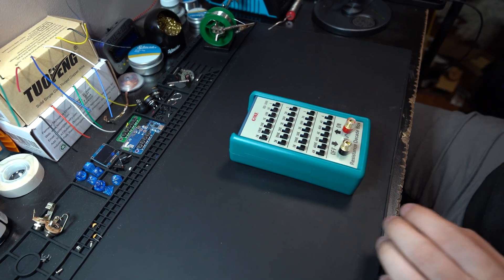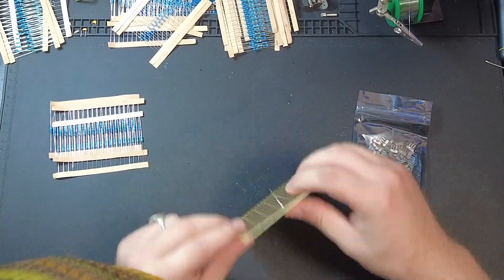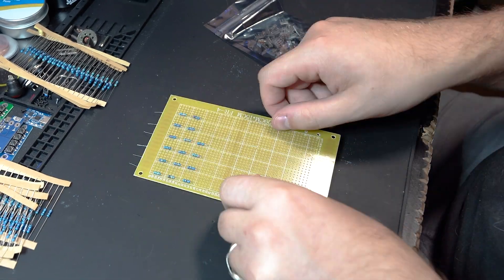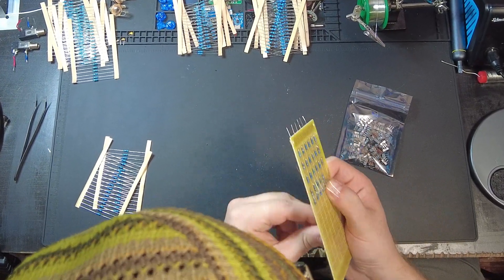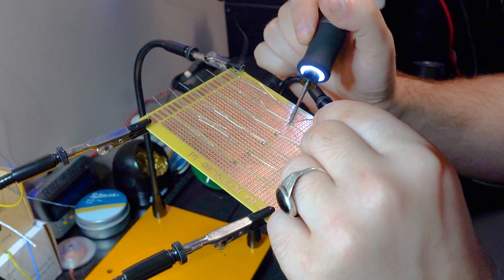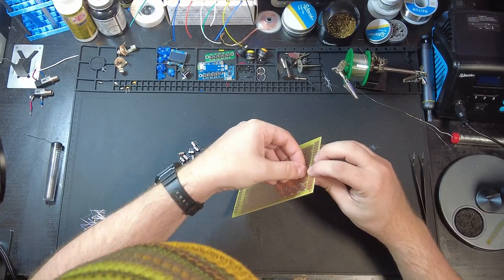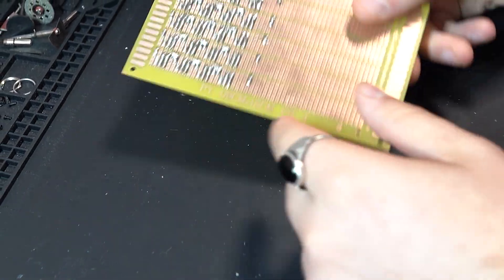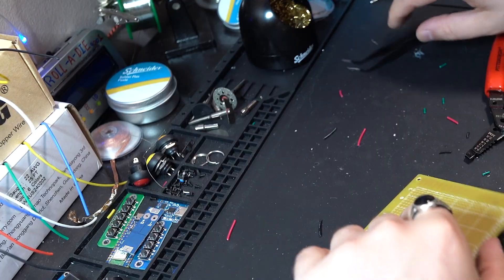DIY Resistance Decade Box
let's build a resistance decade box!

Perf Board (I didn't trust the traces to stay on so used an excessive amount of solder. I'll be trying different brands in the future.)